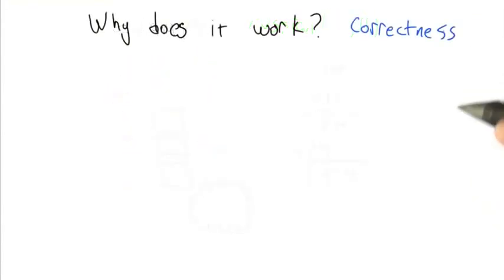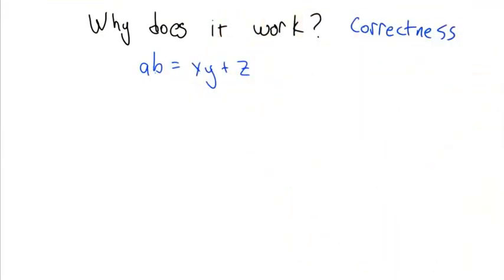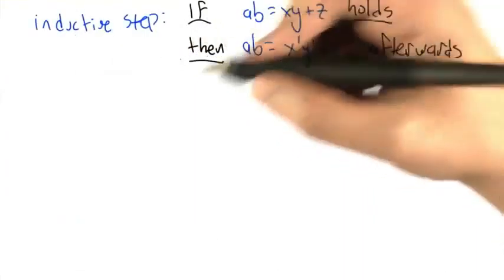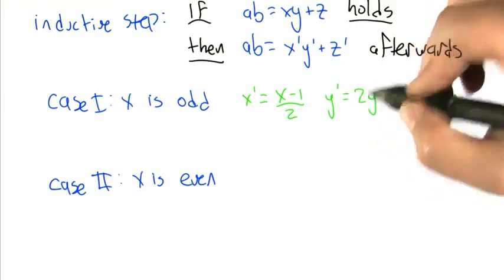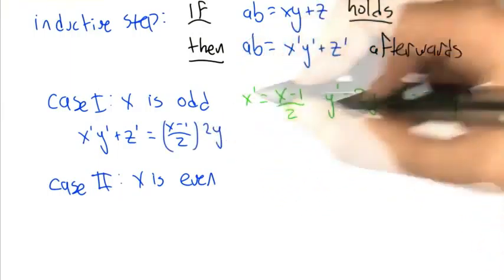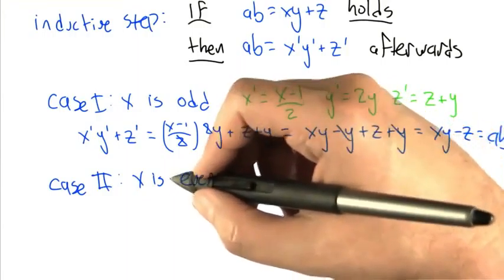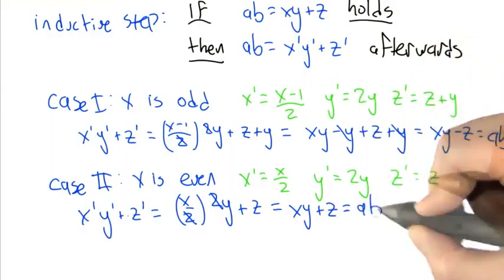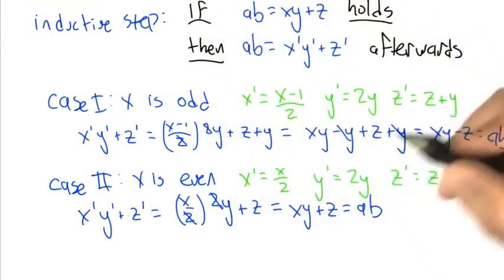15 Correctness Russian